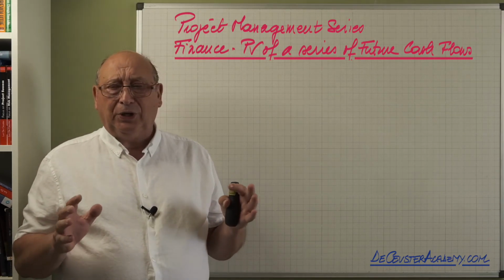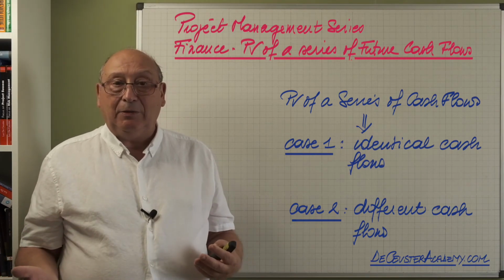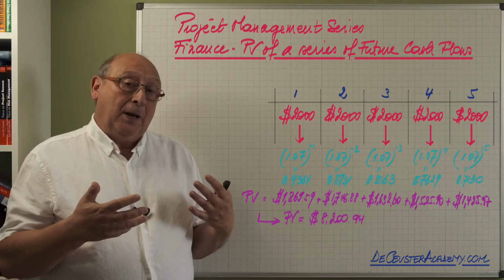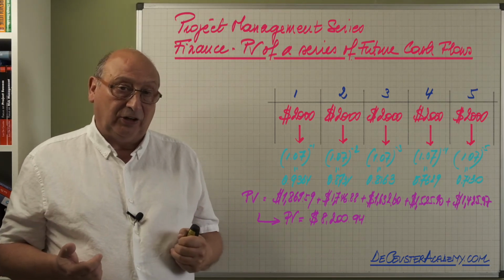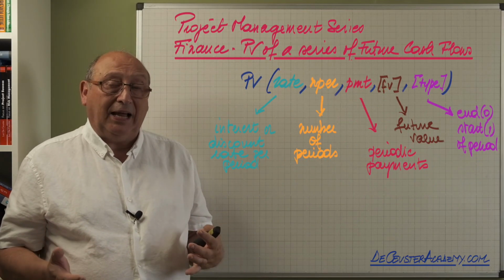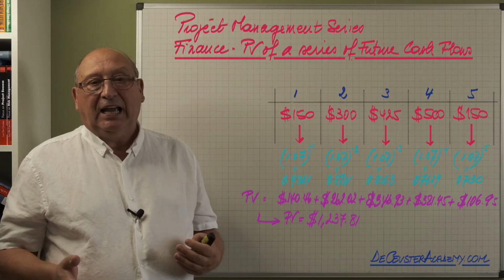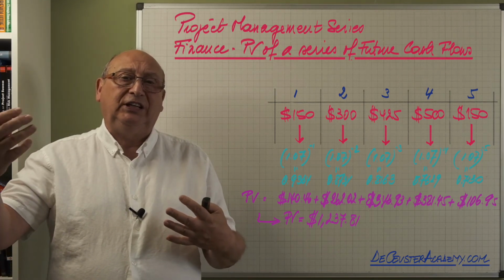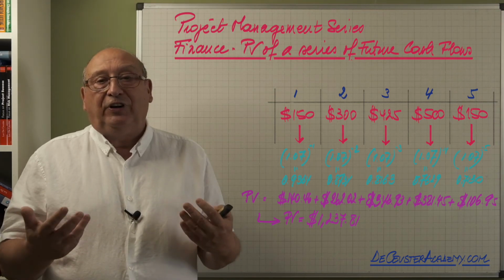PMFin 5 - PV of a series of cash flows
In the previous video, I looked into the calculation of the present value of a single future cash flow. The next step is to determine the present value of a series of future cash flows.

When we consider the financial performance of a project, e.g., when completing the business case, we try to predict the cash flows the completed project will generate over time. In order to compare these cash flows with the initial investment, we have to determine the present value of all these cash flows.

In this video, we will look into the different ways to determine the present value, including manual calculations or pre-defined Excel formulas.